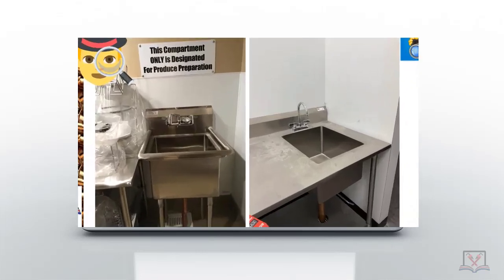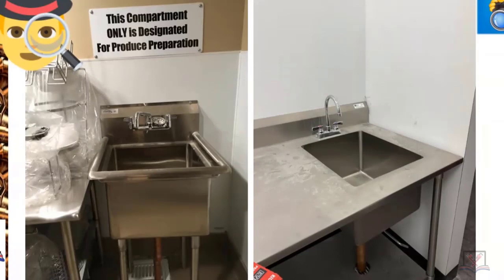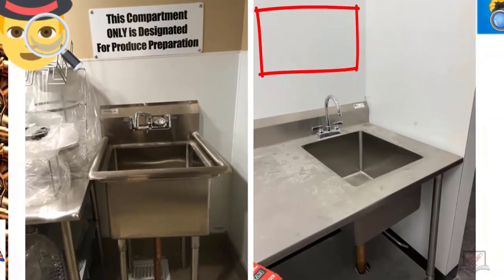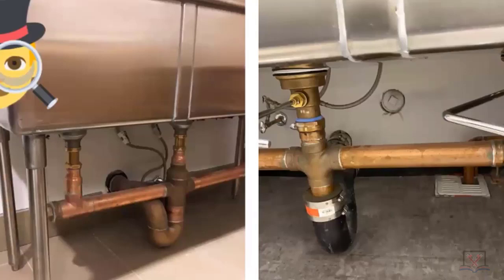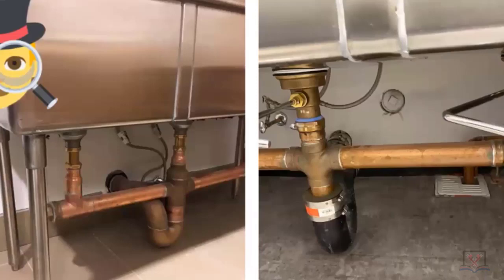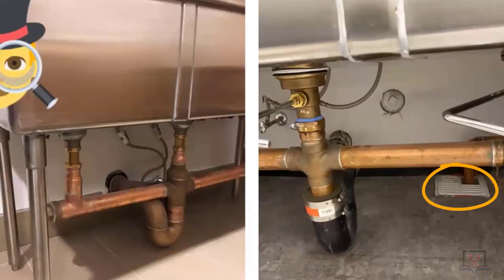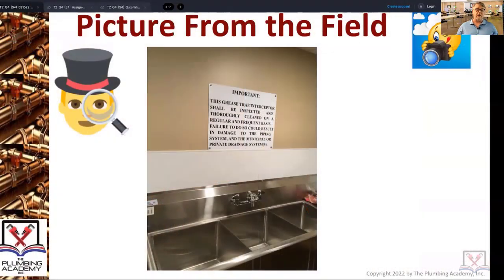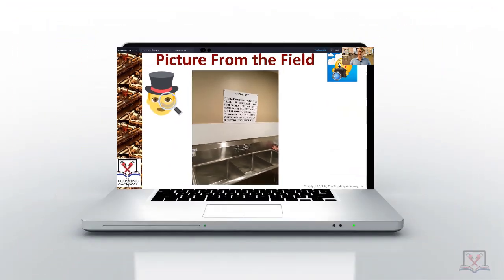Produce prep, pot &scullery sinks: Isolating single compartment in compliance with code.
From The Field - The Plumbing Academy, Inc. Instructor, Norman St. Hilaire, has amassed a collection of photographs during his years as a municipal Plumbing and Gas Inspector. Here he shares images of Commercial Kitchen sinks and drains, and, explains what you are seeing.